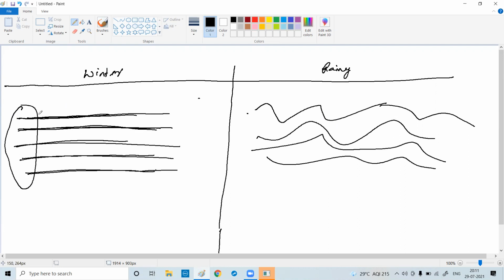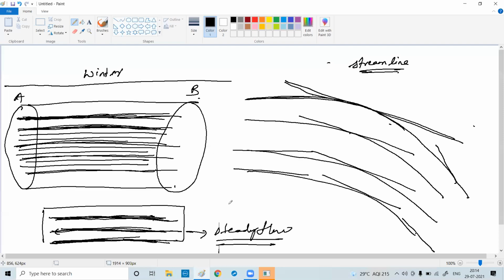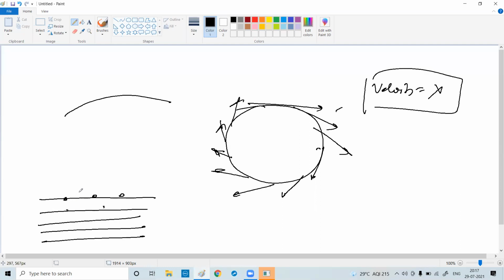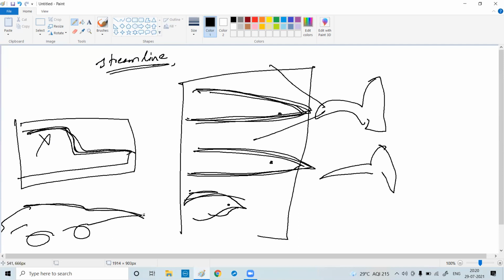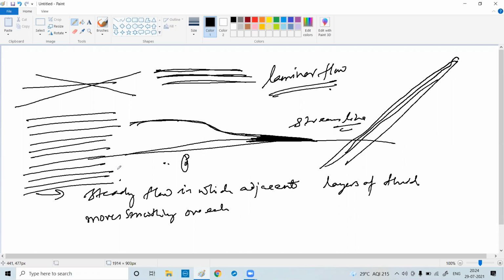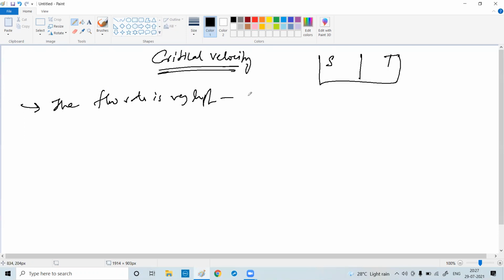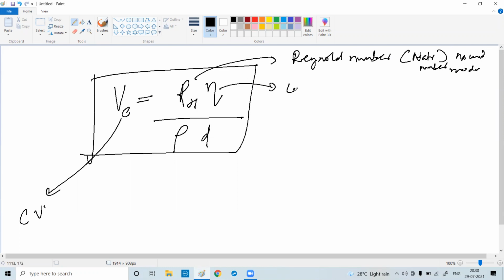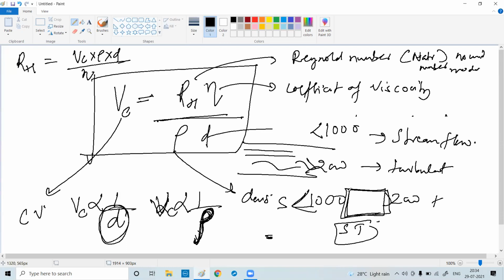Fluids of Motion & Critical Velocity